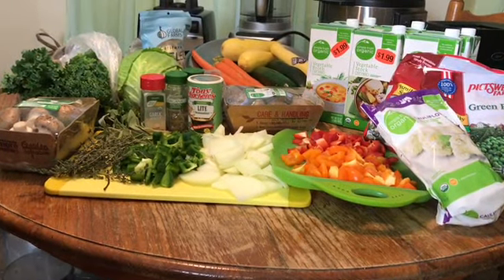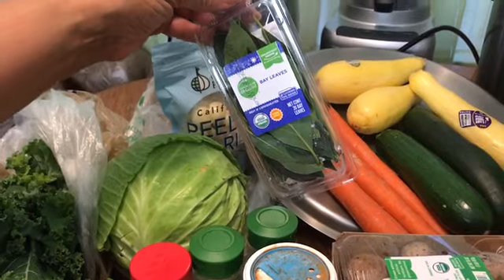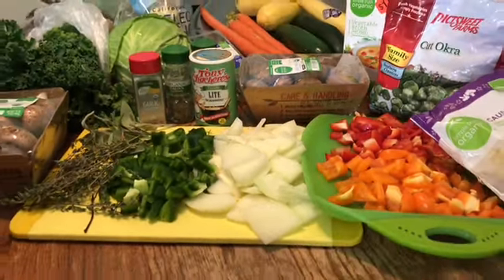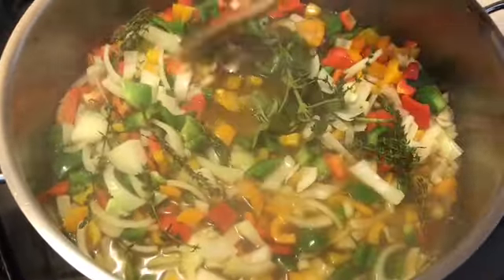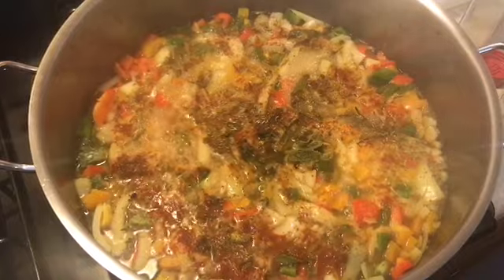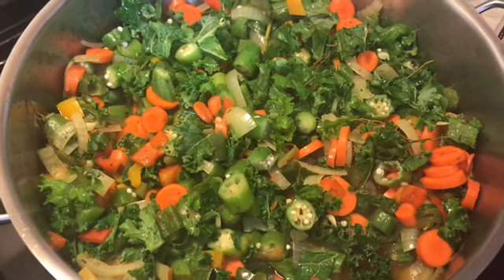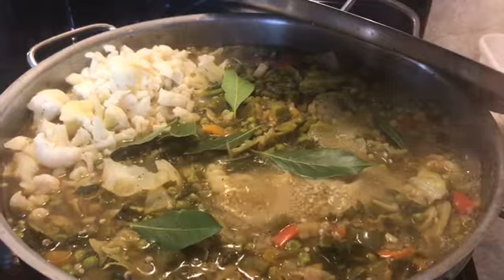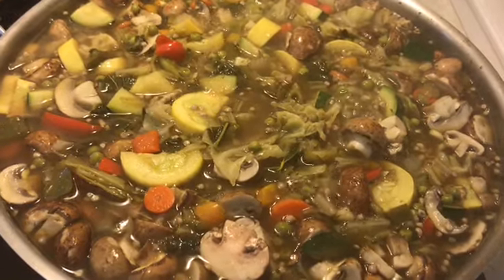Vegetable Soup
Ingredients
6 quarts of vegetable stock
1 large bell pepper
1 red bell pepper
1 orange bell pepper
1 large yellow onion
2 bulbs of garlic
1 24-ounce bag of frozen okra
3 large carrots
4 large leaves of kale
1 24-ounce bag of frozen peas
1 medium cabbage
1 small bag of frozen cauliflower
fresh rosemary, thyme, and sage (if dried, use a tablespoon each)
1 tablespoon of Tony Chachere's Creole seasoning
1 tablespoon of garlic powder
1 tablespoon of Italian seasoning
1 tablespoon of smoked paprika
7 bay leaves
3 fresh zucchinis
3 fresh yellow squashes
4 pints of baby bella mushrooms

Directions
-Water saute onions, bell peppers, garlic, and seasonings in one quart of veggie stock for 10 minutes.
-Add carrots, okra, peas, and cut up kale. Put the lid on to smother for about 10 minutes.
-Add cabbage and 5 quarts of vegetable stock. Bring back to a boil.
-Add cauliflower and bay leaves. Reduce heat and cook for 30 minutes.
-Add zucchini and yellow squash. Cook for 10 minutes.
-Add cut up mushrooms. Cook for additional 10 minutes.